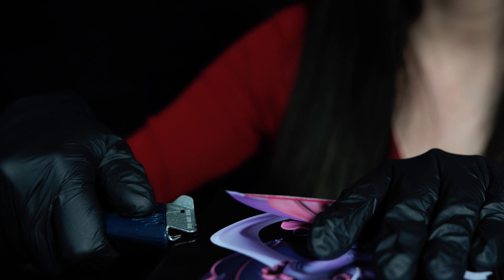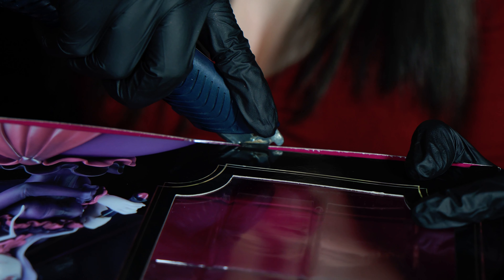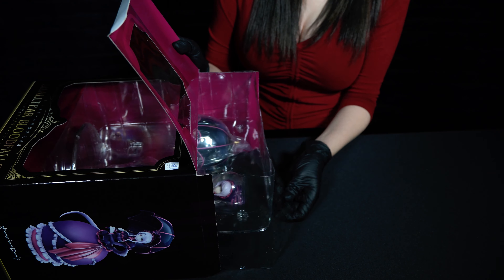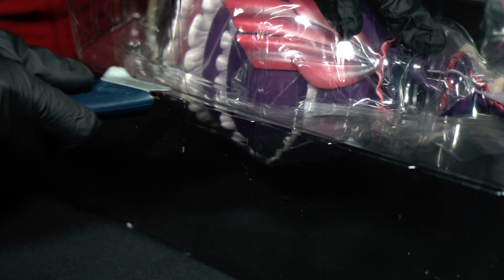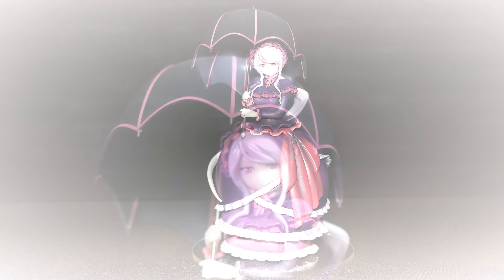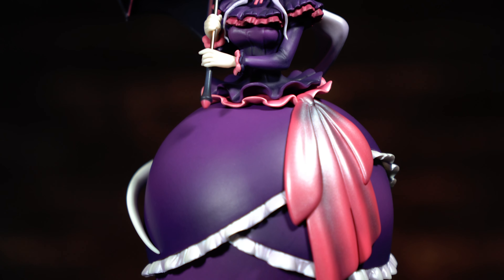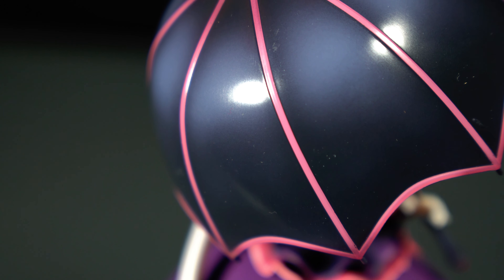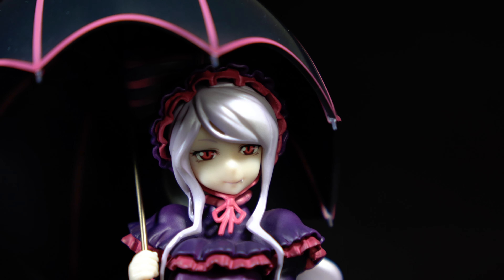Overlord Shalltear Bloodfallen 1/7 (Kaitendo) Figure Unboxing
A short but sweet unboxing of this Shalltear Bloodfallen 1/7 scale Kaitendo Figure from the anime Overlord.

Follow us to keep up with what we will be unboxing along with some sneak peaks and behind the scenes!